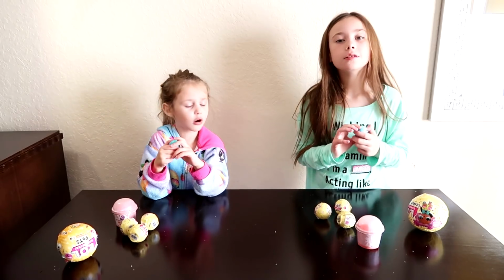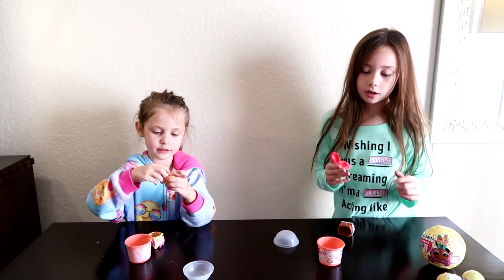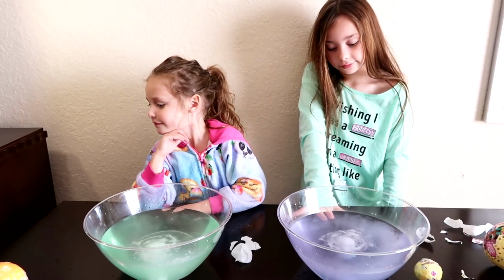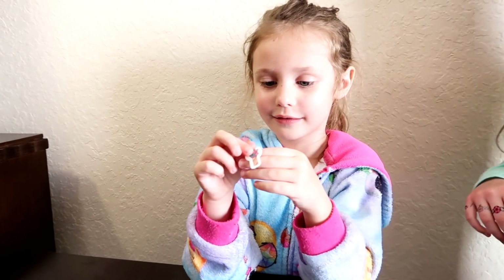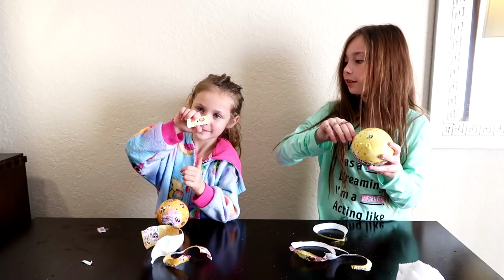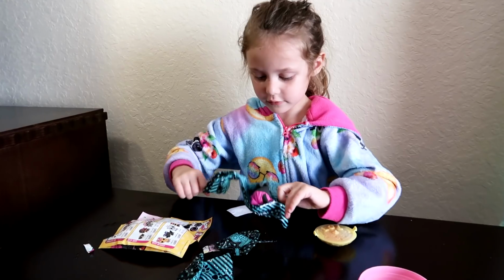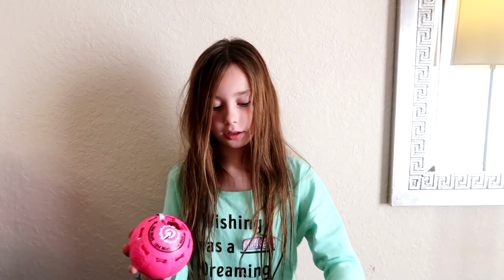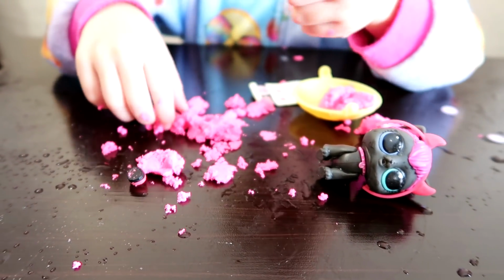Gelli Baff Surprise Toy Challenge - LOL Surprise - Num Noms - Hatchimals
Daisy and Briar Rose do the Gelli Baff surprise toy challenge with LoL Surprise, Num Noms and Hatchimals that come from Toys r us. The girls played this challenge on spring break in a hotel.
Be part of the sassy squad
Find pictures, updates, and more about the sassy kids

MUSICAL.LY @thesassykids

Video filmed on camera below
Vlogging camera Canon PowerShot G7X Mark II Video Creator Kit

We participant in the Amazon Services LLC Associates Program, an affiliate advertising program designed to provide a means for sites to earn advertising fees by advertising and linking to Amazon.com and affiliated sites.